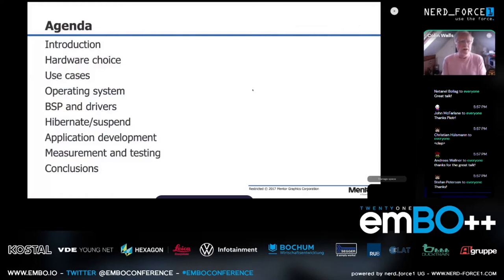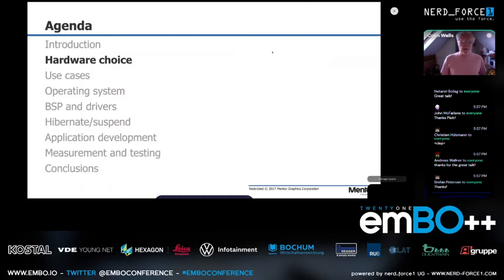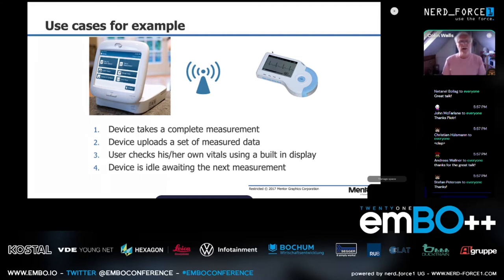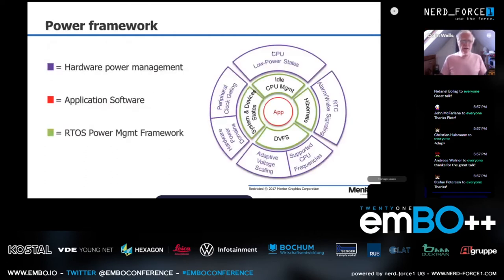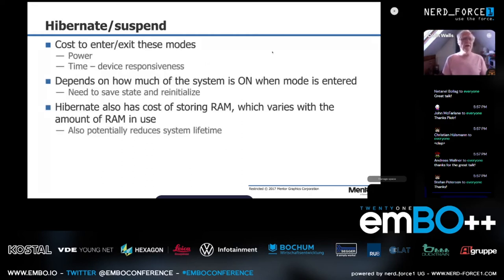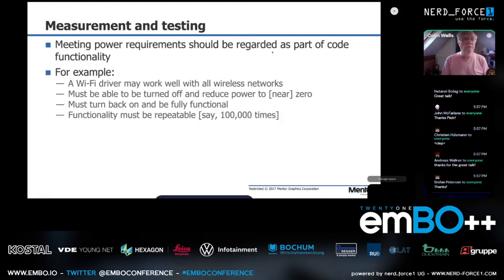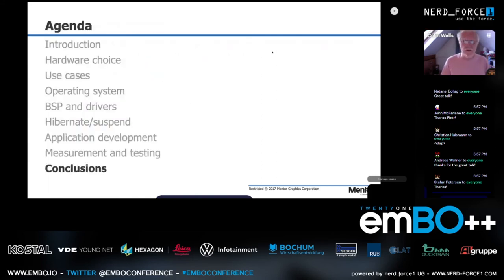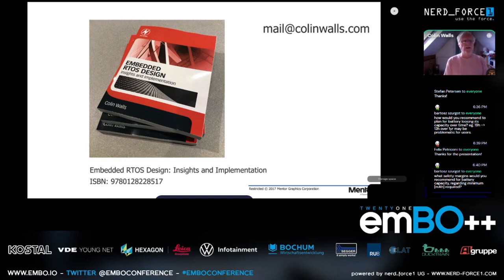emBO++ 21 - Colin Walls- Power Management in Embedded Systems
Colin Walls talking about the importance of power management in the development process for embedded systems.

This talk was given at the emBO++ 21. The conference was held 100% online and was organized by nerd_force1.